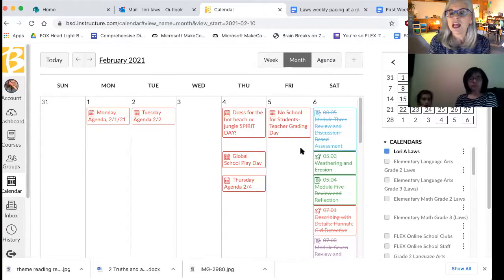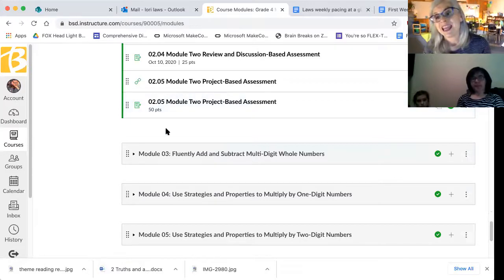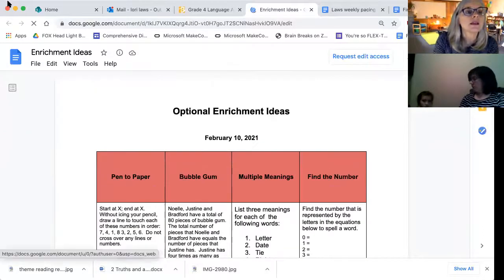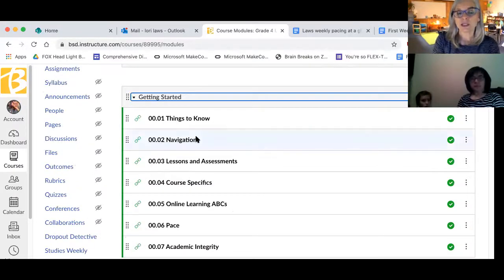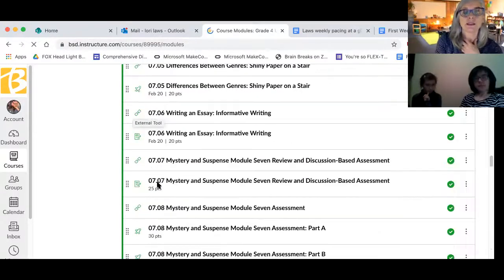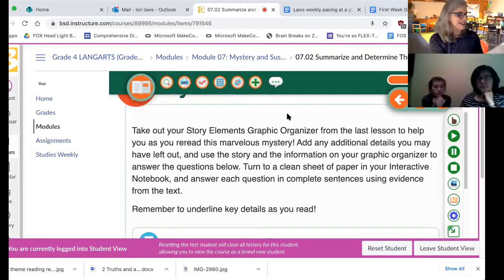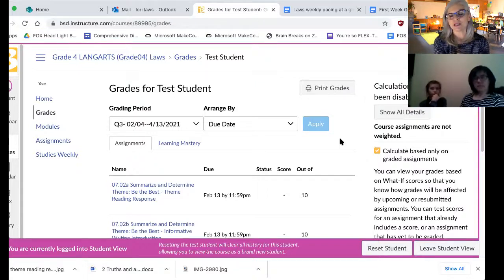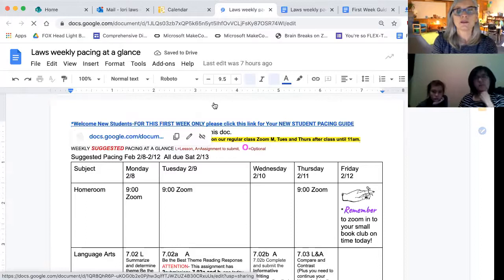zNew Student Parent Night